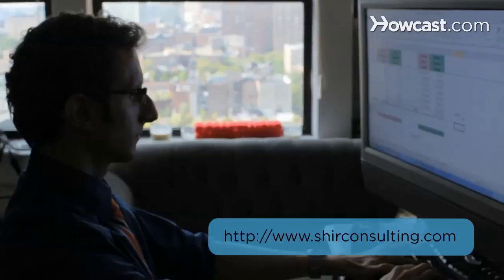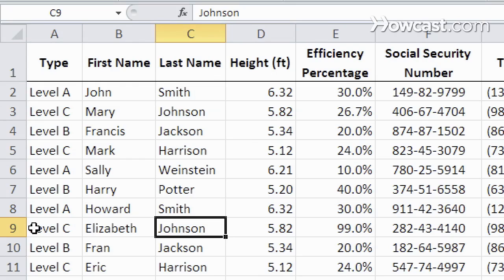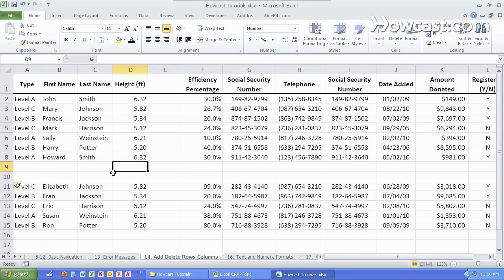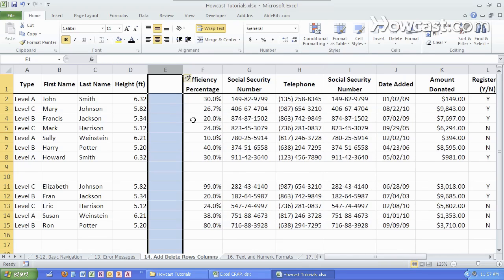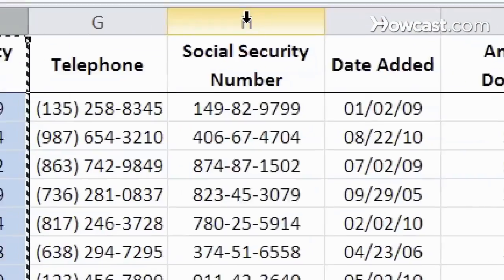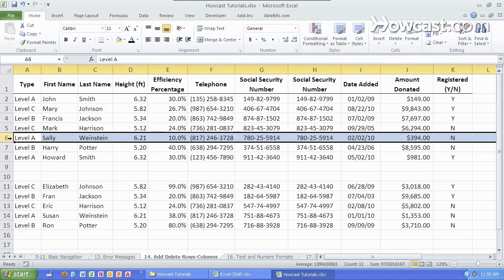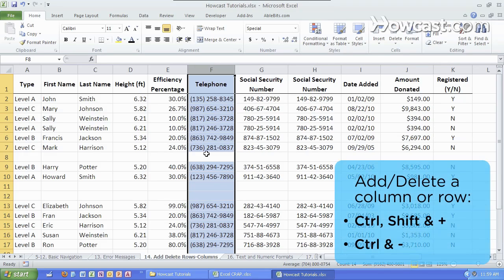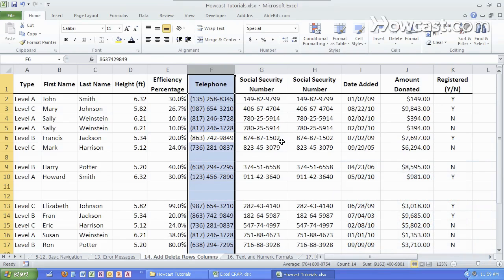How to Add & Delete Rows & Columns | Microsoft Excel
Learn how to add and delete rows and columns in this Howcast Excel tutorial with expert Shir Moscovitz.

So now let's talk about how to add and delete ROWS and COLUMNS in EXCEL. If you want to create more space to work with in between certain CELLS that you're working with - instead of moving them around you can simply go to the ROW, go underneath the ROW that you want to INSERT, right click on it, hit the INSERT option and everything slides over one. You can then type away over here.
We can do the same exact thing with COLUMNS. If you do a right click and hit INSERT -  it will always appear before where you did that. So same with this - with the ROW - it will INSERT before that ROW.

You can do this a little bit faster if you want to multiple instead of doing one at a time. You can select a bunch at once and it will always INSERT that many - which is five now - to the left. So let's try that. Click INSERT and we get five new COLUMNS.

Another useful trick is to do - let's just delete these - another useful trick is to do one at a time but a little bit faster. Let's do right CLICK, INSERT and now we use the keyboard shortcut of F4 which repeats the last action. That actually works for a lot more then just INSERTING COLUMNS. It works for Formatting as well. And we can keep hitting F4 to get as many as we need.

Another cool trick - let's delete these - is to move some of these COLUMNS around. So if I right click on this COLUMN and I copy it or hit CTRL+C with the keyboard, I can then right click over here and INSERT the copied CELLS. So I have another COLUMN now with the same exact data. If I don't want to make a copy and I hit undo I can simply select this, hit CUT, right click and hit CUT or hit CTRL+X on the keyboard. I can then right click over here and INSERT CUT CELLS and it re-ordered the COLUMNS.

In order to add and delete ROWS you can do the same thing. You can simply click over here, right click, INSERT and you get more. You can do the same COPYING and PASTING the INSERTED CELLS like that or you can CUT and INSERT the CUT CELLS.

A really useful trick also with the keyboard is to select the entire COLUMN by hitting CTRL+SPACE
and then using the keyboard shortcut CTRL and SHFT and then the + sign which inserts a new COLUMN. You can do the same thing using the keyboard, hit SHFT and then SPACE to select the entire ROW and you can do CTRL, SHFT, + . If you want to delete a ROW, you hit CTRL and then the - sign. If you want to delete a COLUMN, you must first select the COLUMN, CTRL+SPACE bar, and then hit the CTRL and - to delete that COLUMN. And that's how you add and delete ROWS and COLUMNS in Microsoft EXCEL.